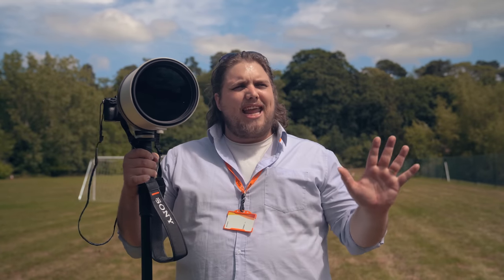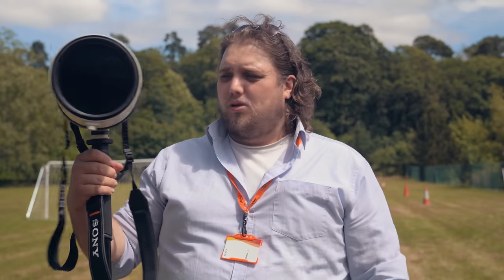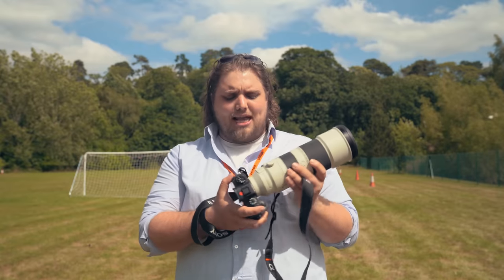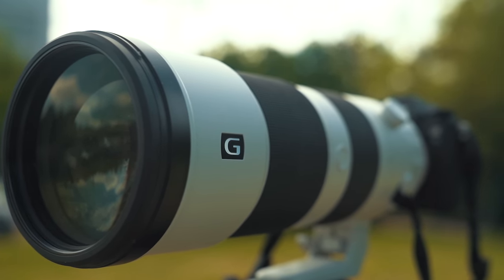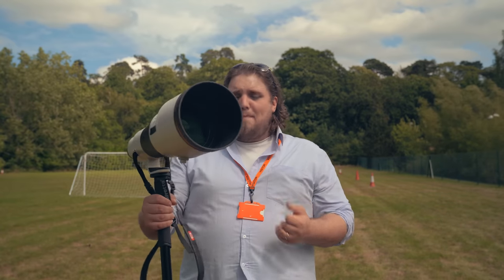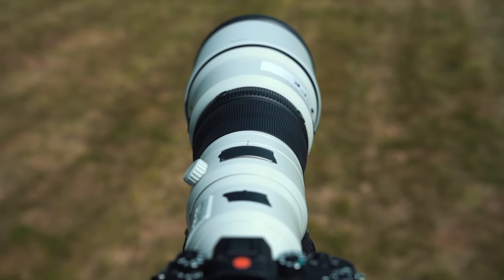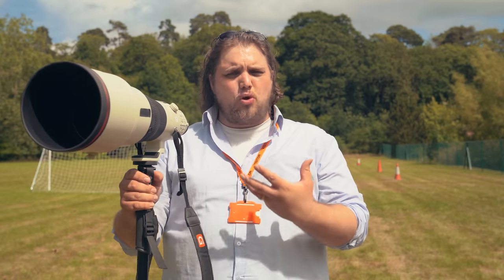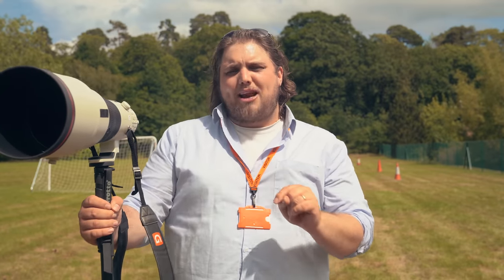Sony's Telephoto Lenses | Sony 200-600mm f/5.6-6.3 G + Sony 600mm f4 GM Review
We've all been excited for Sony to release a telephoto zoom and prime for long-range sports and wildlife and Sony have delivered. Announcing the Sony 200-600 G lens and the Sony 600 f4 GM lens, two new lenses offering a super tele-zoom and an outstanding G Master prime at 600mm.

We tested both lenses out at Sony HQ photographing football (soccer) and some wildlife as well.

The number one thing that stood out to me was the incredible autofocus, it's lightning quick and it makes tracking your subjects a breeze.